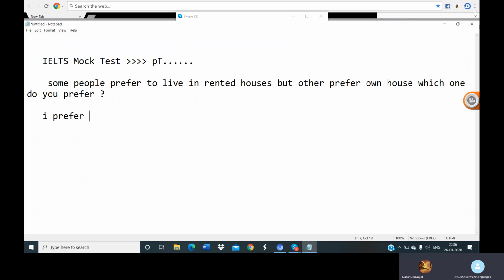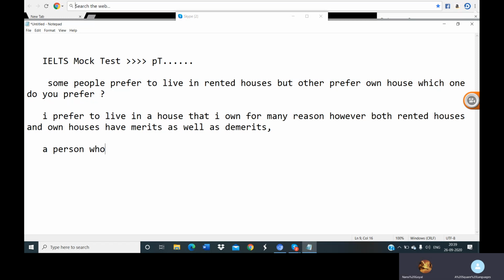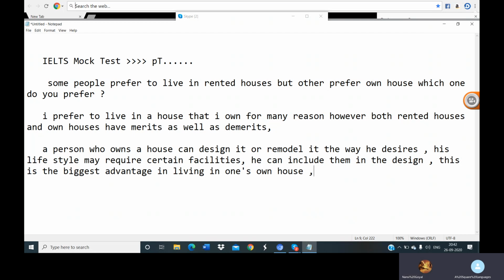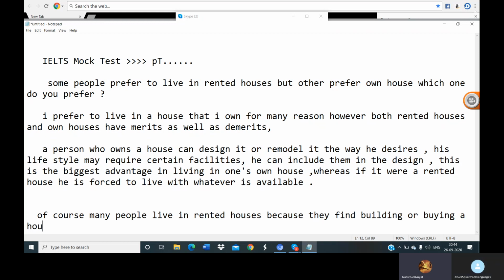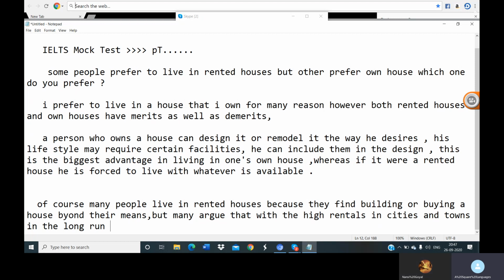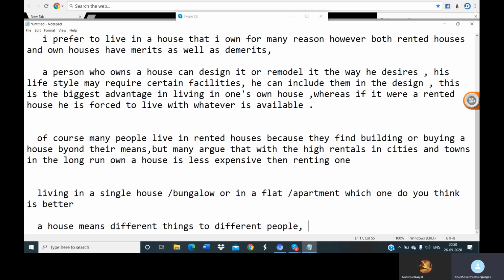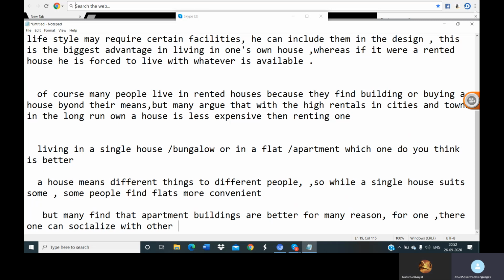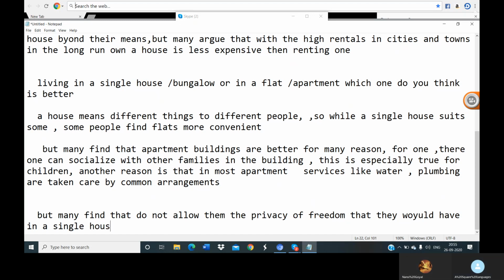Ielts Live Speaking and Mock test practice chapter 9 | Ielts live speaking training module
IELTS Training session,
Ielts speaking Practice,
Ielts learning,
IELTS Writing practice session,
IELTS Live practice session,
IELTS Preparation,
Ielts speaking exam practice,
Ielts Writing Strategies,
Ielts Speaking Strategies,
Ielts exam guidance,
Best institute for Ielts,
Learn Ielts online,
Ielts online practice,
Ielts Reading practice,
Ielts live Training Session,
Ielts Training,
Ielts Reading Comprehension,
IELTS Live Mock test,IELTS Mock test,